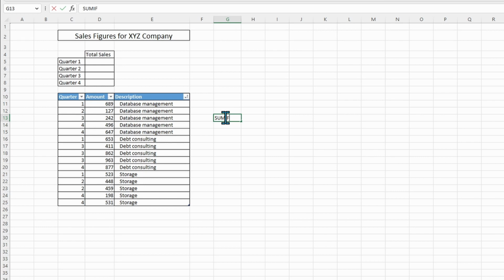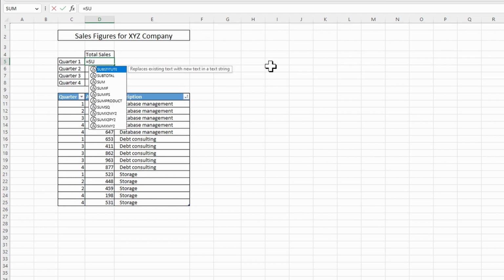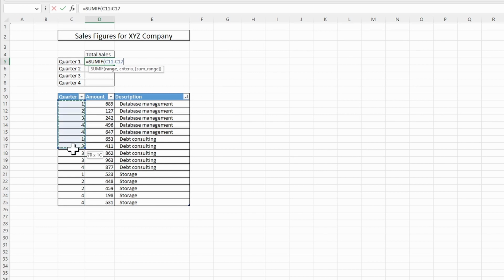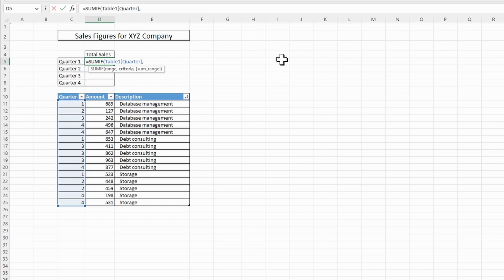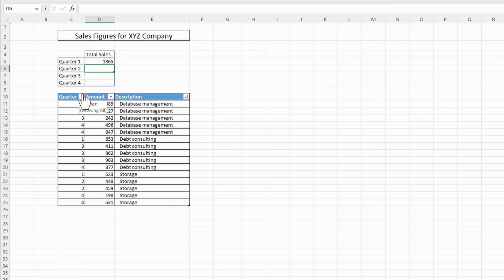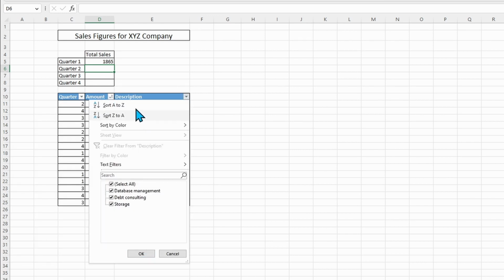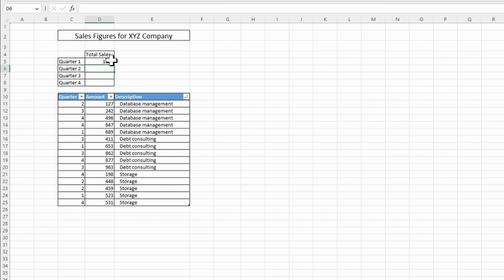How to use the SUMIF Formula in Excel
Here is a practical example of how to use the SUMIF formula in excel.